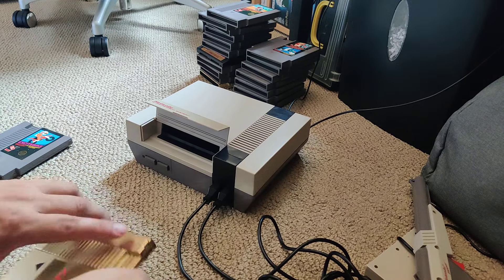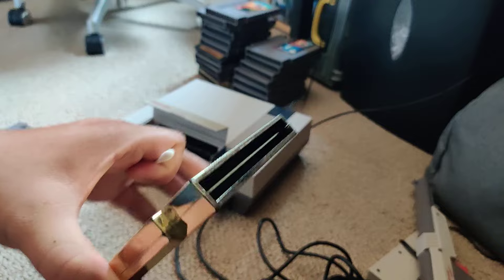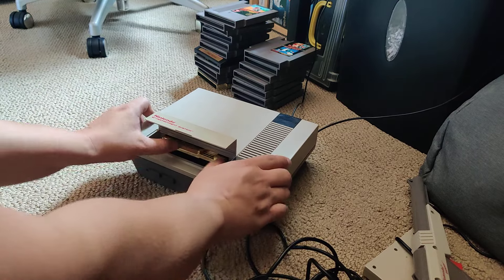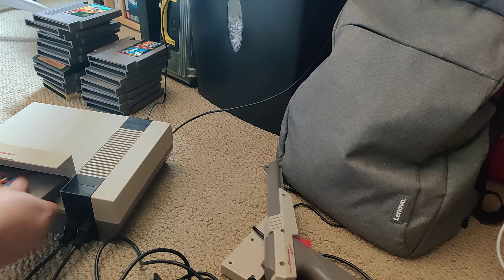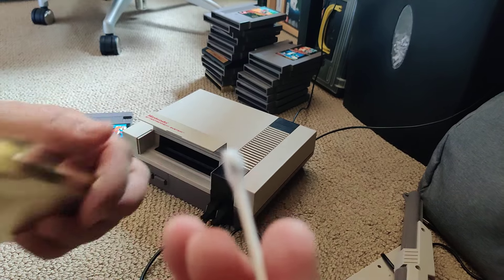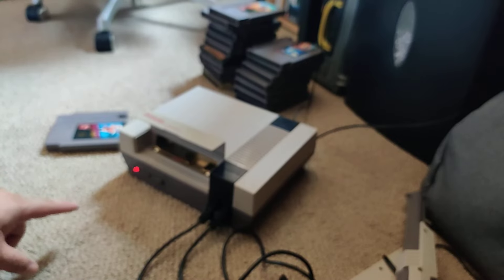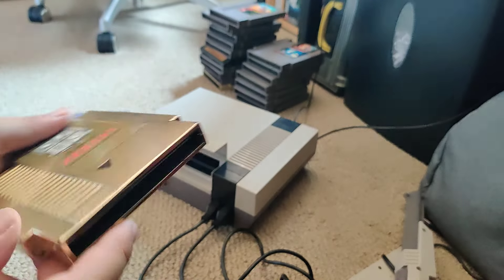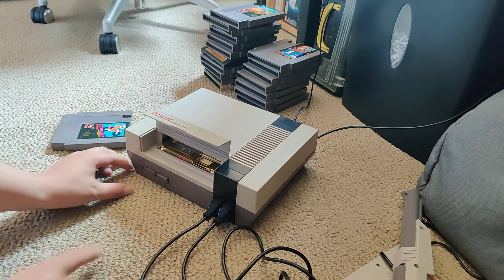My Old Nintendo. Part 4. Legend of Zelda Game Not Working. I tried q-tip & blowing, but Broken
There is one game that isn't working for my old Nintendo that my gave me in 2024.
It's a golden Legend of Zelda game.

When I insert the game...
1.  sometimes it boots to purple screen
2.  More often it keeps on resetting every few seconds.  The red power light keeps on turning on and off repeatedly

Anyways.. I still have some options.
I can try cleaning the game pins with an eraser.

I can try cleaning with a qtip and alcohol